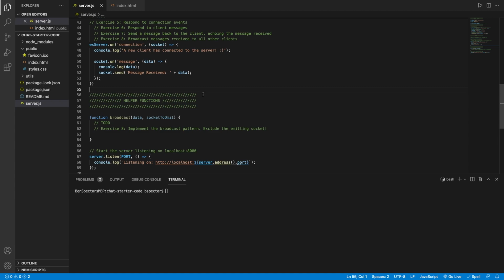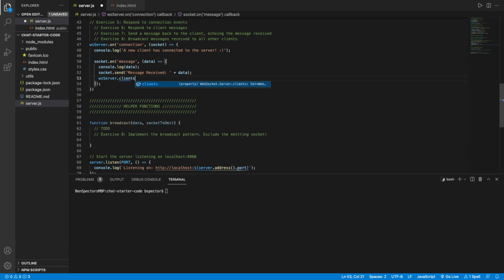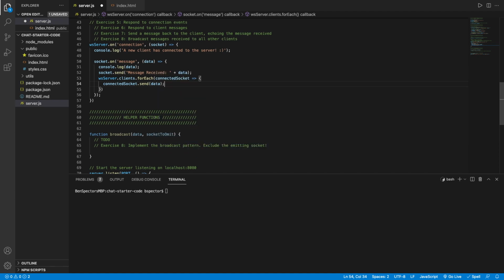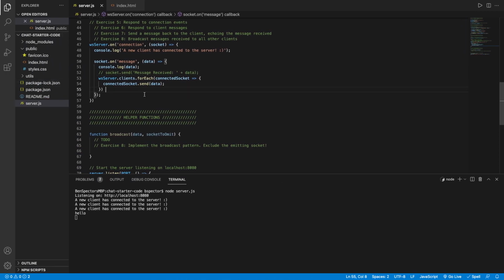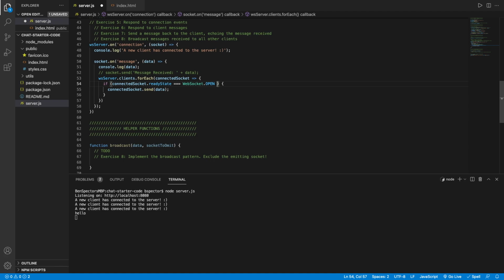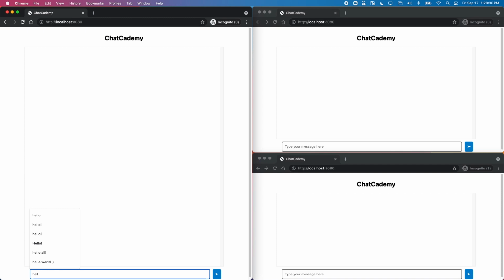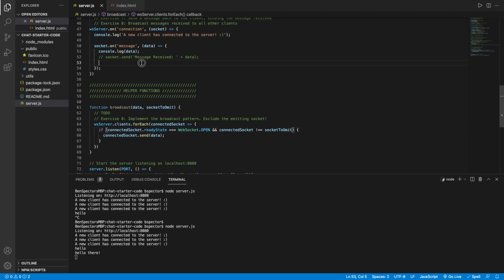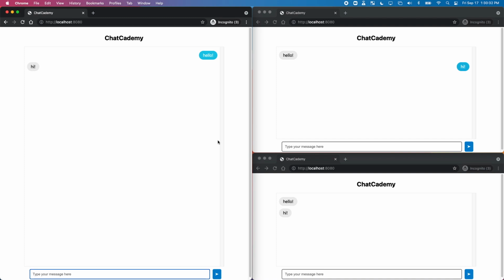WebSockets Tutorial: Chatroom - Exercise 8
In this exercise, you will learn how to implement the broadcast pattern to send messages from the server to all connected clients.